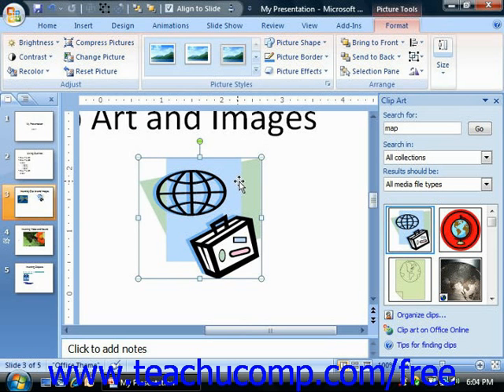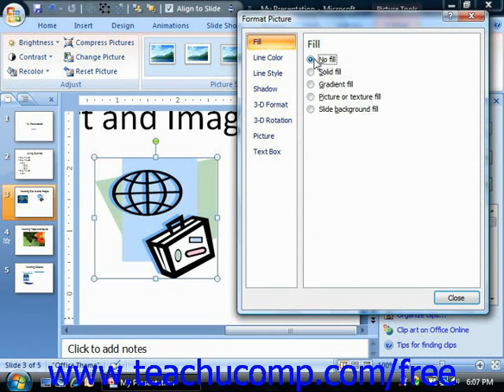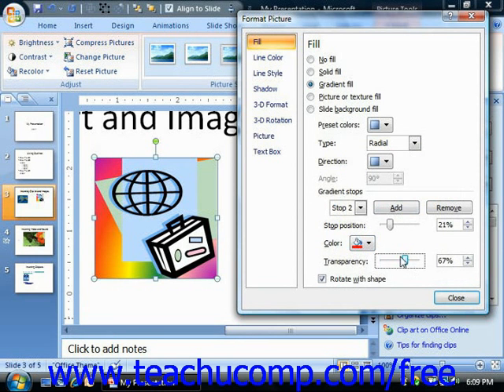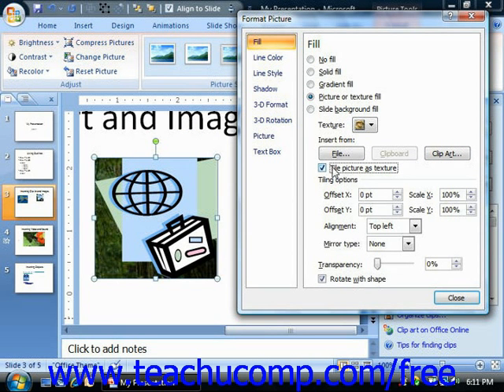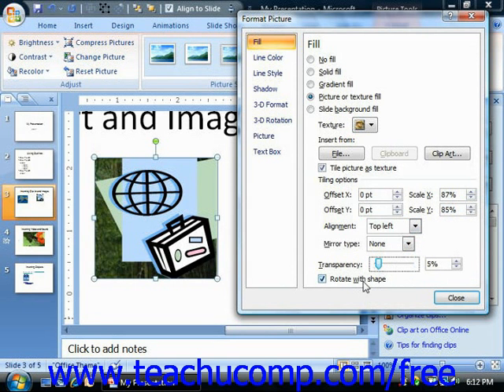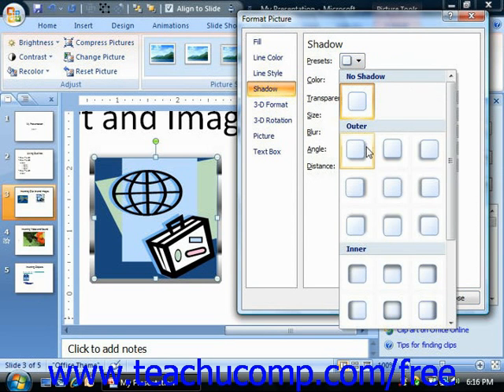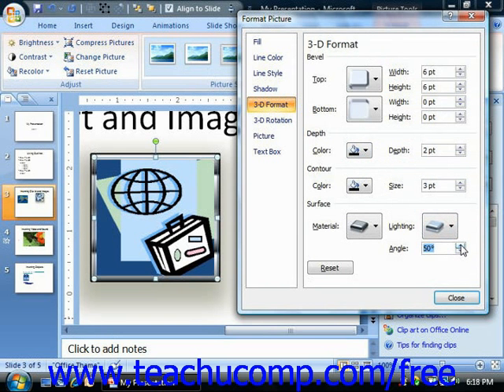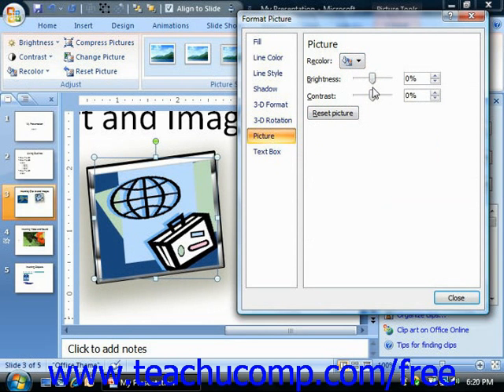PowerPoint 2007 Tutorial The Format Picture Dialog Box-2007 Only Microsoft Training Lesson 5.6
Learn about the format picture dialog box in Microsoft PowerPoint - the most comprehensive PowerPoint tutorial available. Visit us today!